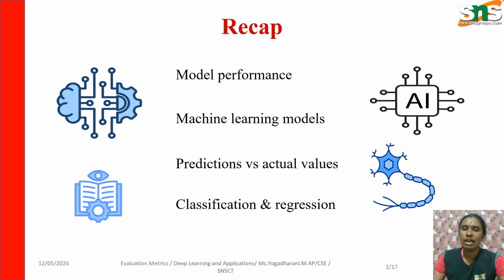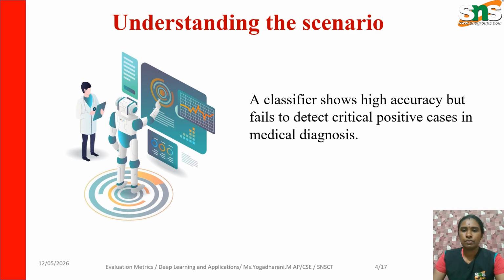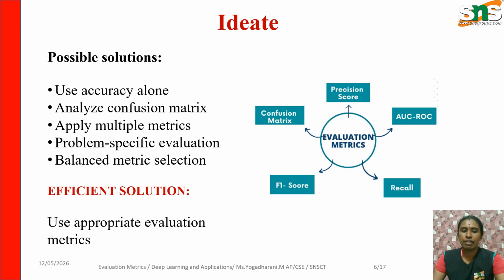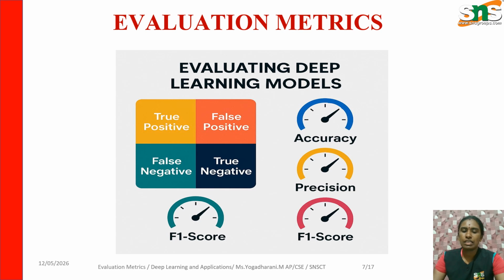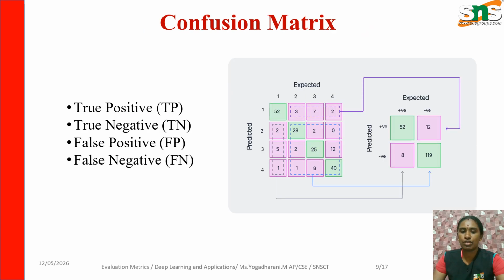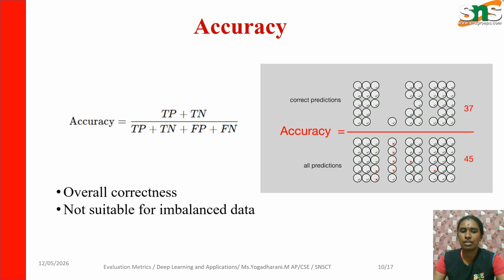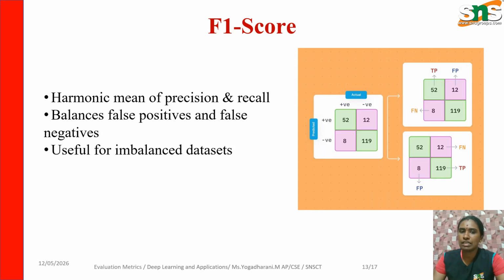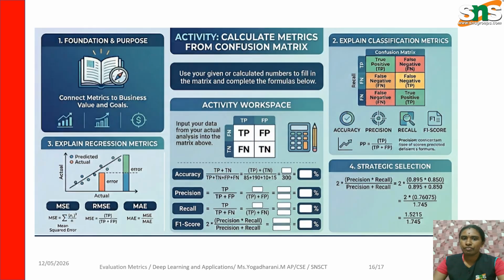Evaluation Metrics| Deep Learning | SNS INSTITUTIONS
Evaluation Metrics in Deep Learning are measures used to assess the performance and effectiveness of deep learning models. They help determine how accurately a model makes predictions and whether it is learning meaningful patterns from data. Different tasks require different metrics, such as accuracy, precision, recall, F1-score for classification problems, and Mean Squared Error (MSE), Mean Absolute Error (MAE), or R² score for regression tasks.Evaluation metrics provide valuable insights into model strengths, weaknesses, and prediction quality, helping researchers select and improve models effectively. They also support fair model comparison, optimize training performance, and ensure reliable outcomes in real-world applications such as healthcare, finance, computer vision, natural language processing, and autonomous systems.